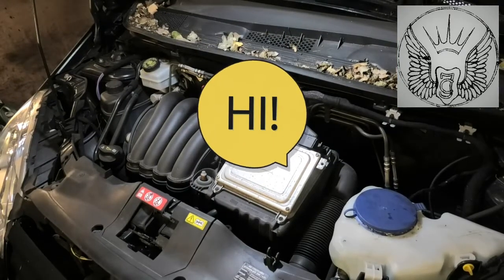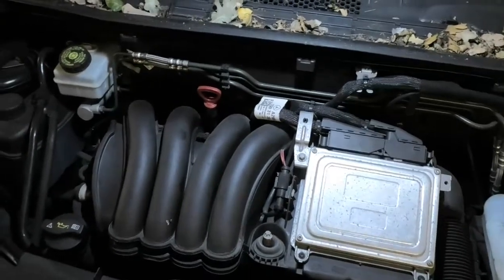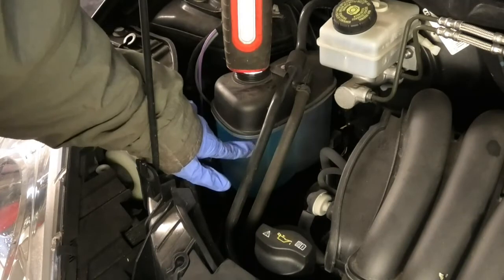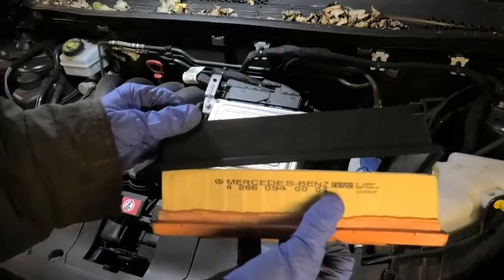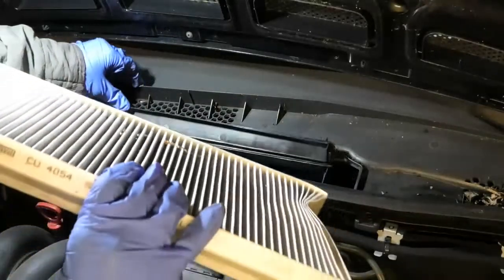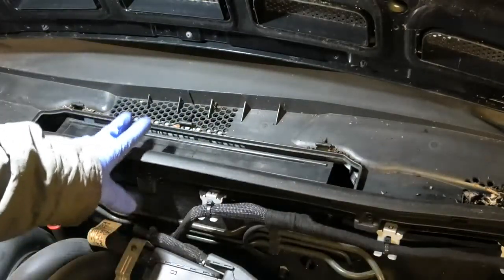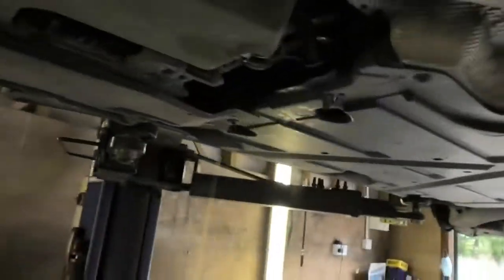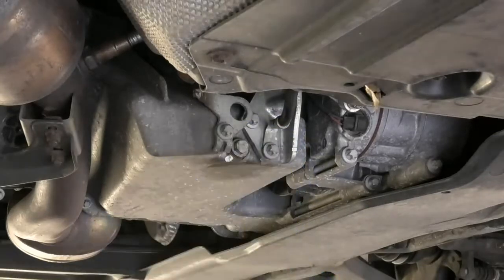Mercedes A160 2010 Petrol Auto Service Maintenance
On this video am changing the oil the oil filter, checking the air filter as well as the pollen filter, coolant and screen wash.